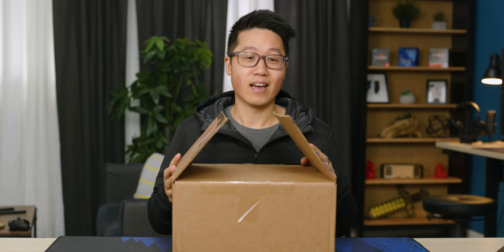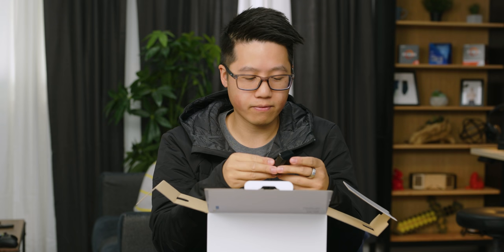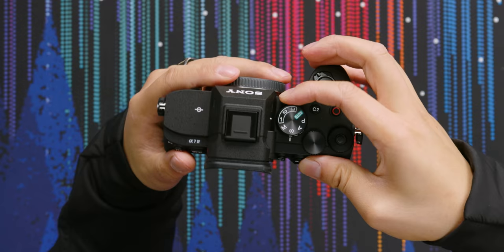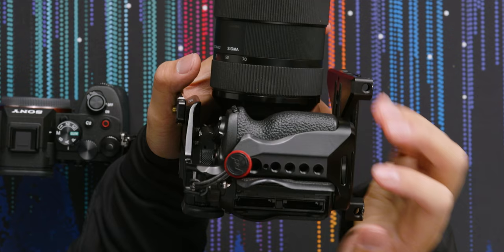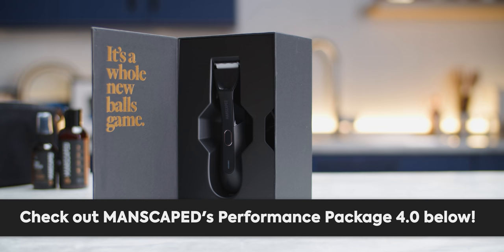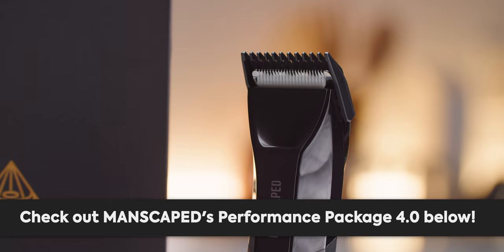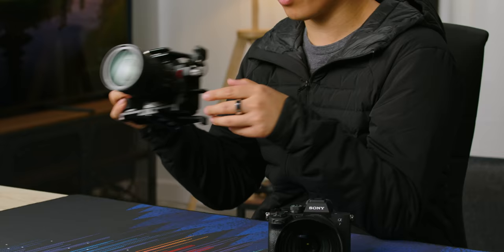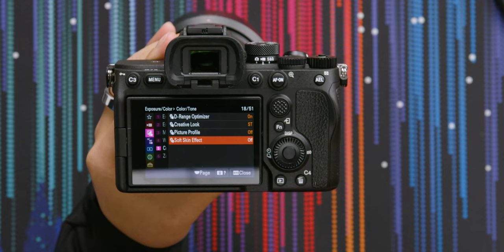Can ANYONE Keep Up With Sony? - a7 IV Camera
Sony does it again, they released the Sony A7 IV camera and well it's something that might make you want to convert to Sony OR get you into photography. Brandon unboxes it and you might want to stay awhile and listen!

Buy Sony A7IV Camera
On Amazon (Paid Link)
On Best Buy (Paid Link)
On BHPhoto (Paid Link)

CHAPTERS
0:00 - Intro
0:40 - Unboxing
1:40 - Exterior impressions
4:10 - Attaching the lens
4:48 - Sponsor - Manscaped!
5:13 - Features overview
9:35 - Test Footage
10:05 - Conclusion